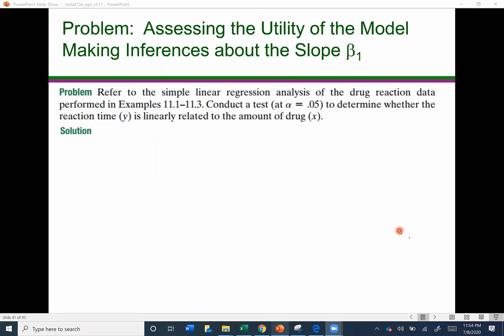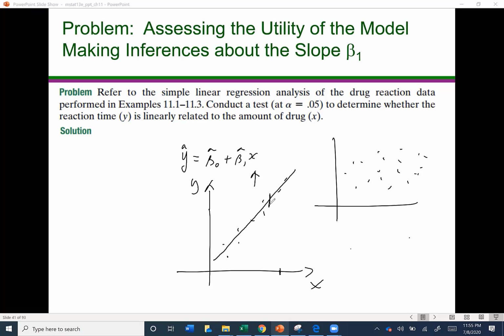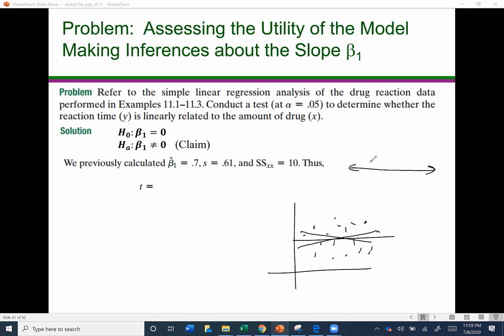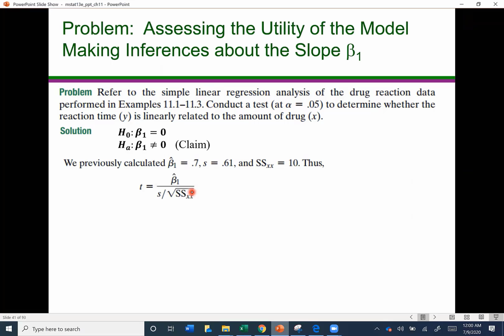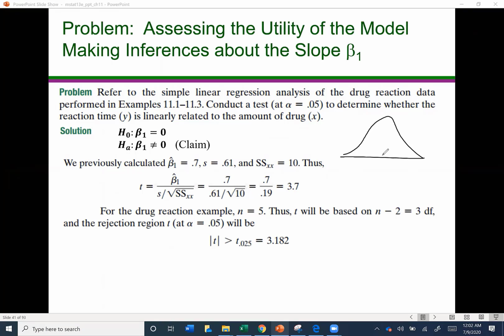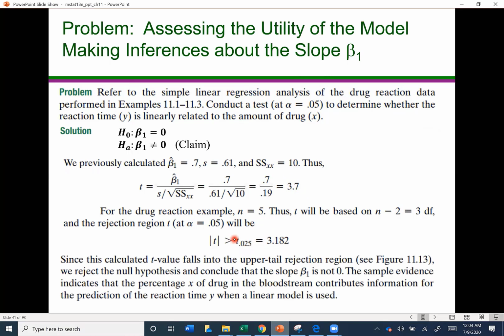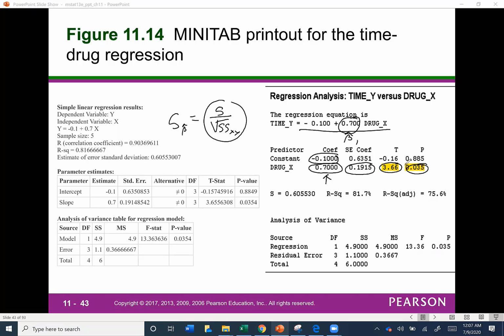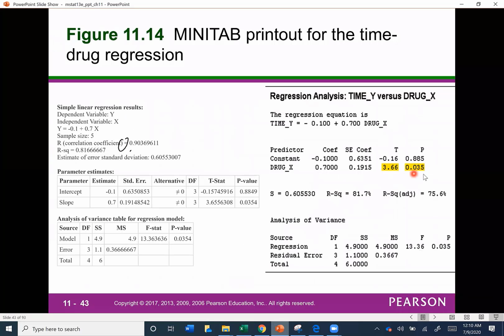Making Inference about the Sloip Problem 3